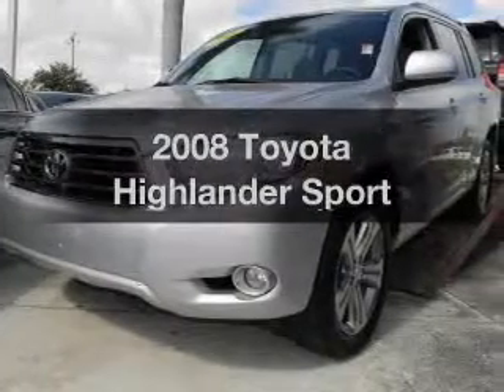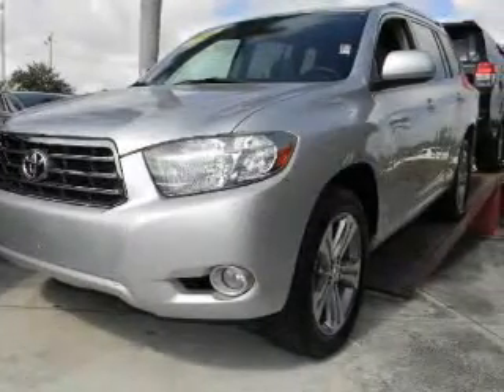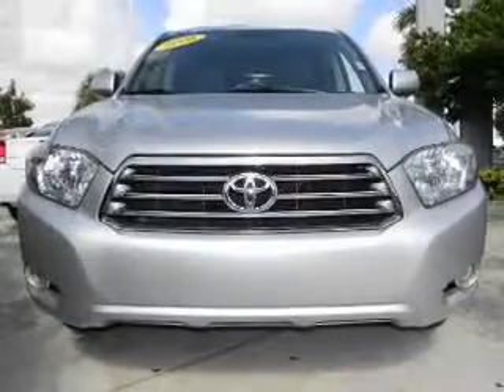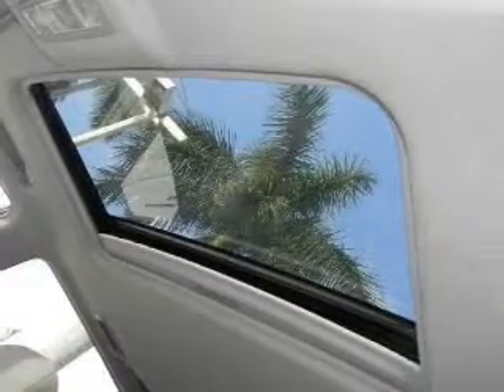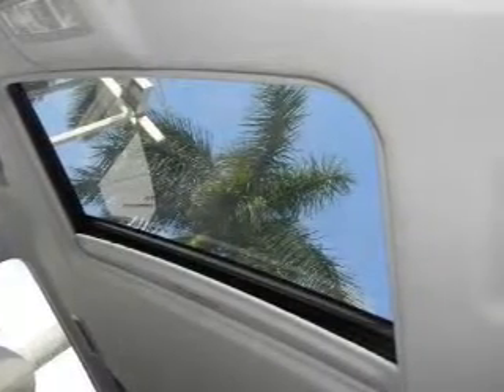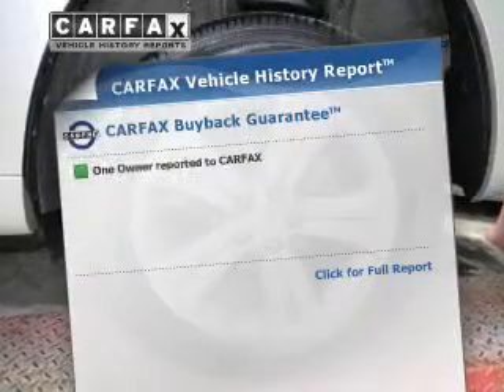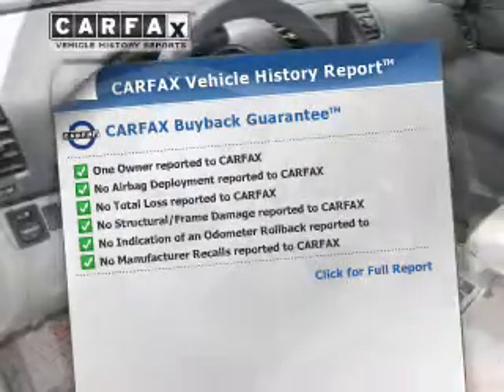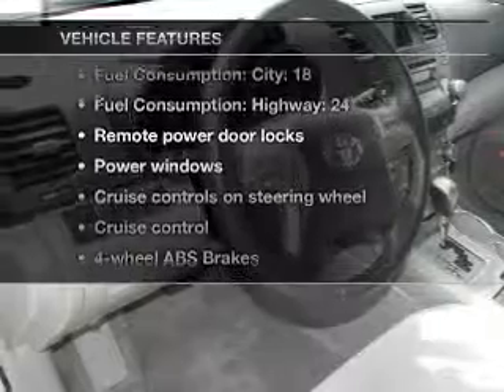2008 Toyota Highlander - Miami FL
Phone:
Year: 2008
Make: Toyota
Model: Highlander
Trim: Sport
Engine: 3.5 liter 6 cylinder 24 valve MPFI DOHC
Transmission: 5-Speed Automatic
Color: Silver
Mileage: 28216
Address:
10943 S. Dixie Hwy.